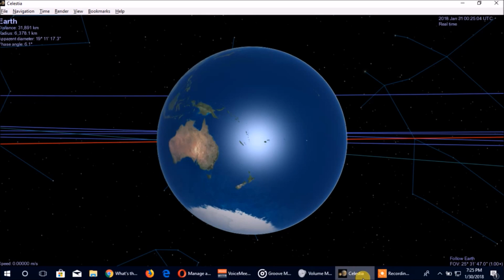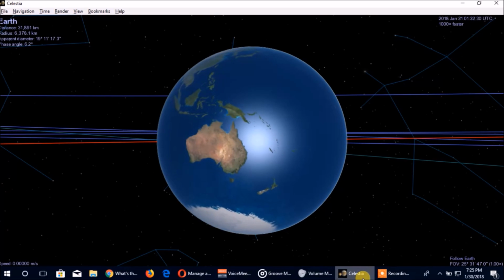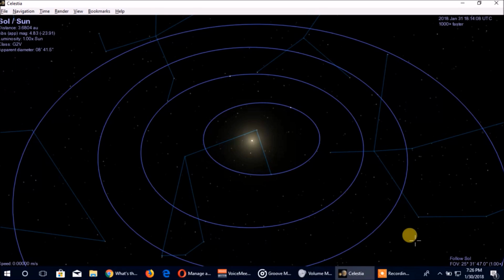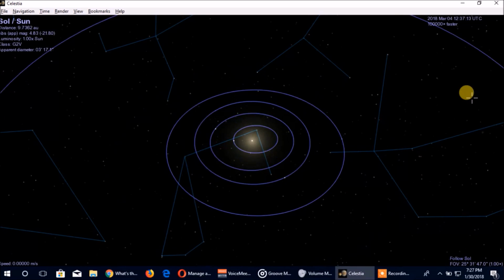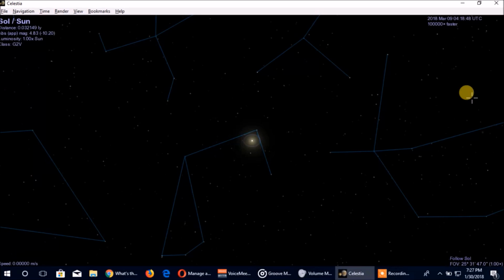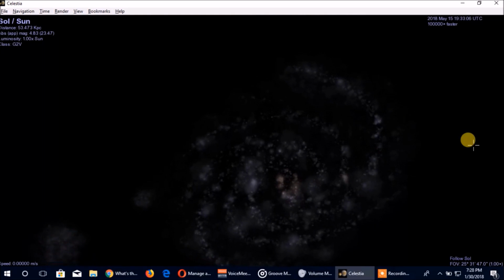How The Motion of Earth Looks From A Cosmic View